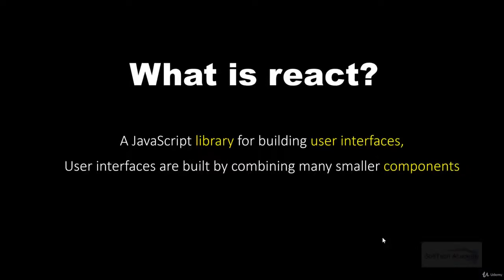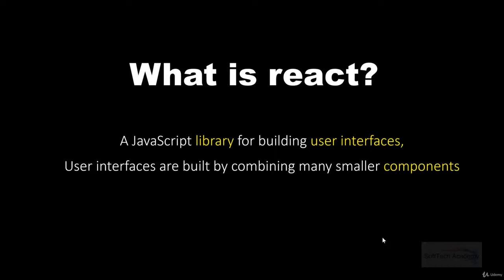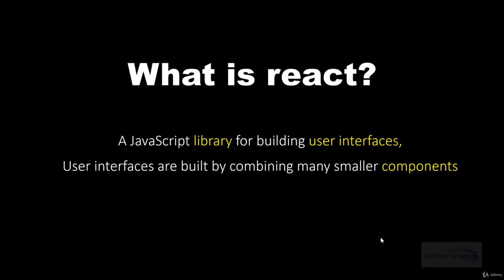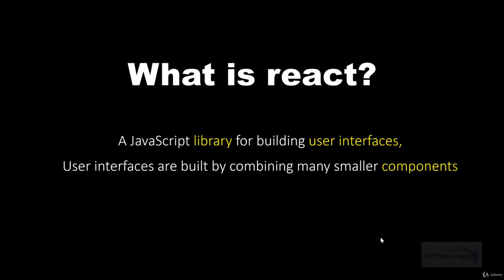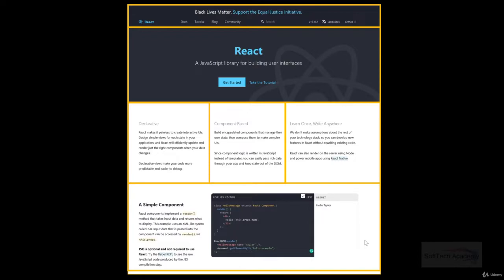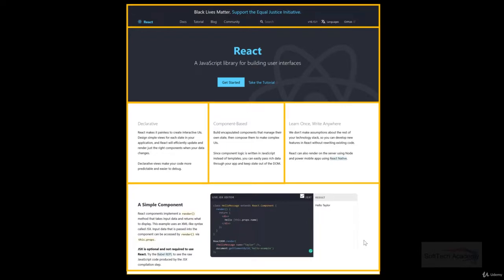1. What is React || React JS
what is react || react js tutorial || react js tutorial for beginner || react tutorial